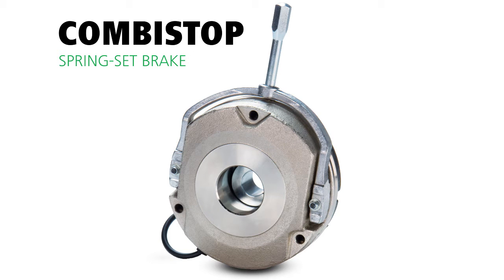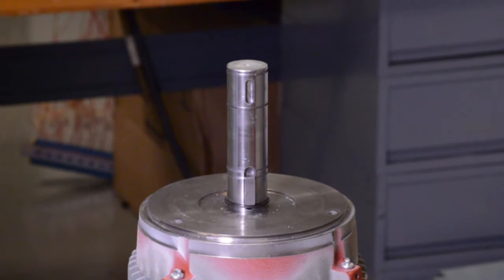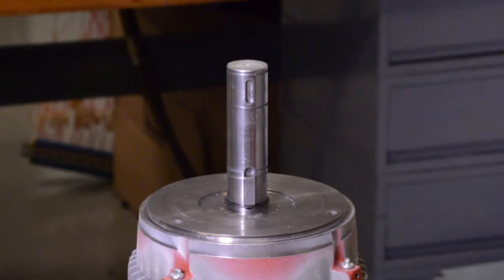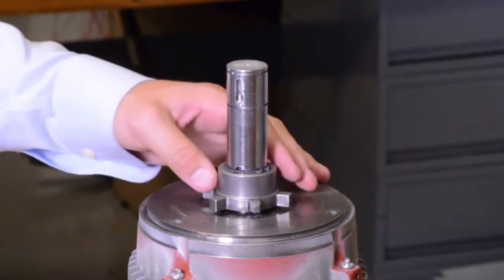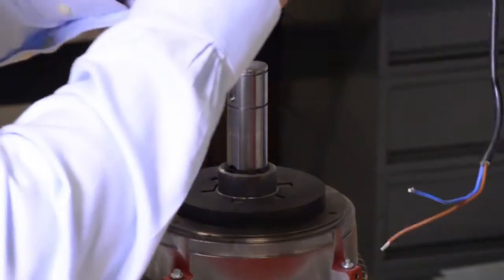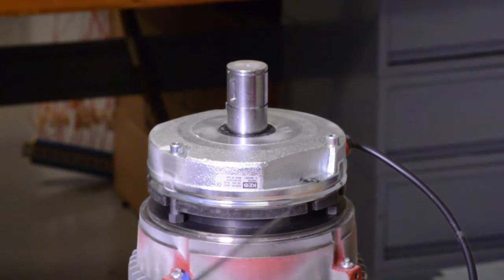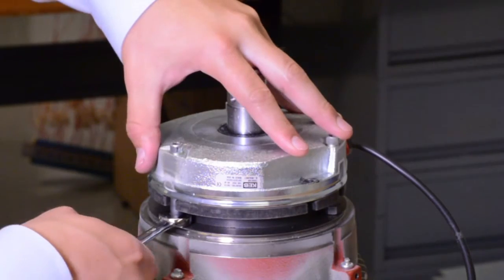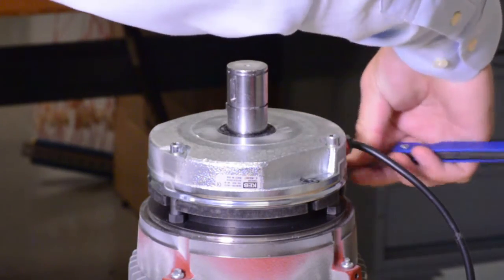How to Install a KEB COMBISTOP failsafe brake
This video will show you how to install a KEB Type-38 COMBISTOP brake. We will also adjust the airgap.